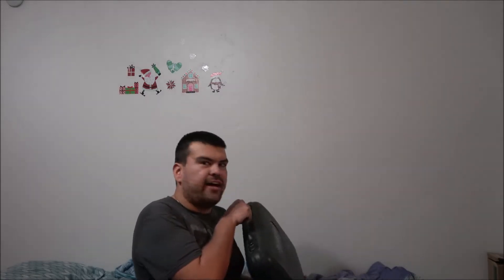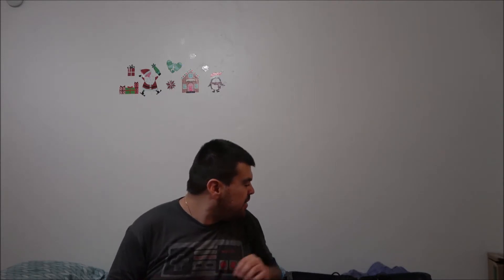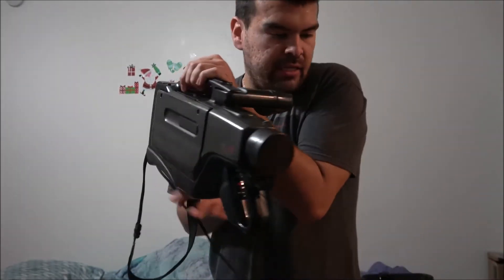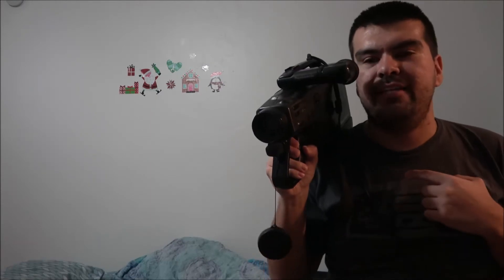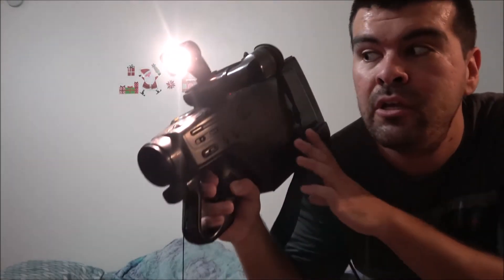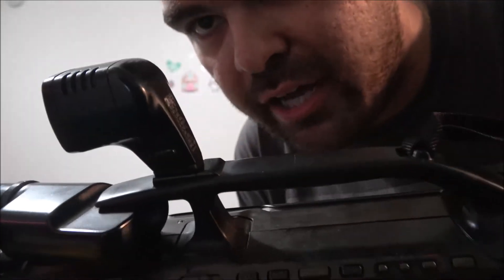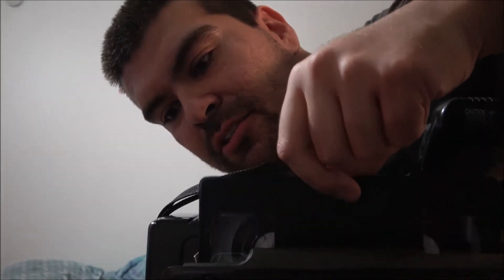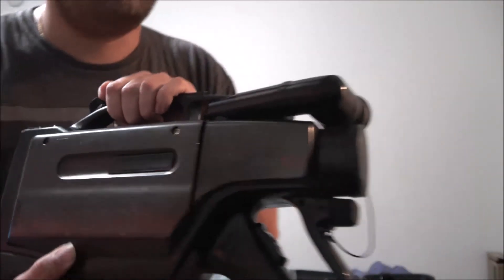1991 Panasonic Omni Movie VHS Camcorder Review Demonstration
1991 Panasonic Omni Movie VHS HQ Camcorder has always been in our possession that we're the original owners of. Videos from the 90's, 2000's and till this day of it's footage may someday be uploaded if no rejections of any of my family and it can be a Tribute to Gilbert Arcinega. Merry Christmas with decorations!